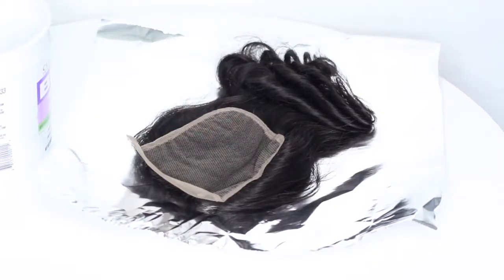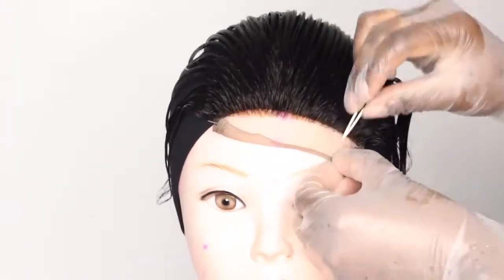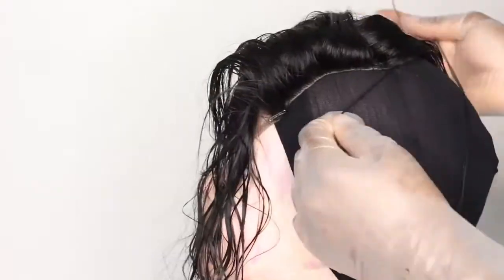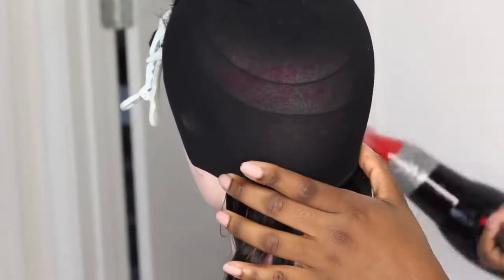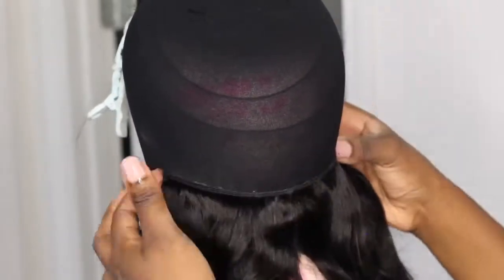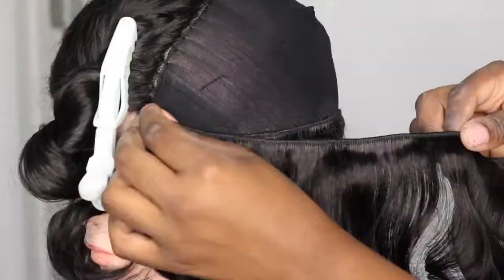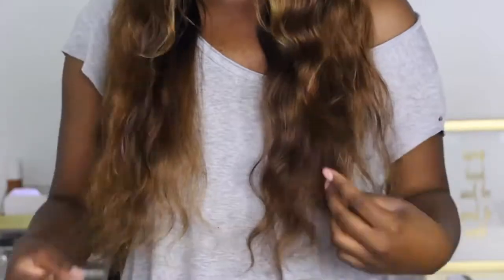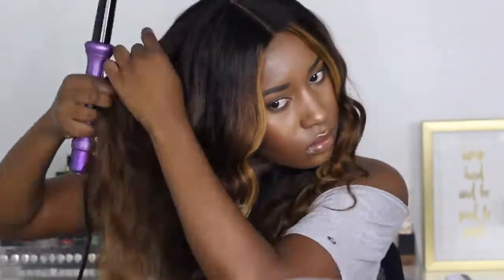DIY REMOVABLE QUICKWEAVE WITH LACE CLOSURE FEAT TODAY ONLY HAIR COMPANY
Today Only Hair, a time honored reliable virgin hair brand.
CODE : todayonlyhair10
Time :Nov.13th - Nov.24th
It’s much cheaper than usual,If you make the order During Nov.13th -Nov.24th

✿Video Hair: Loose wave 18, 20, 20 with a 16 inch closure Direct

►TODAYONLY Aliexpress Store